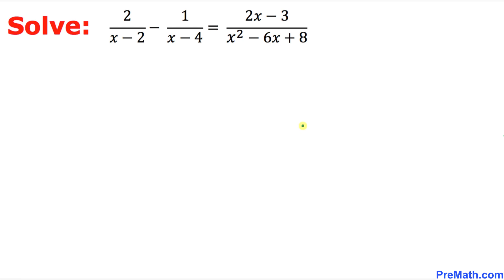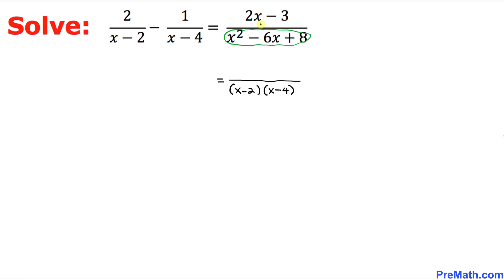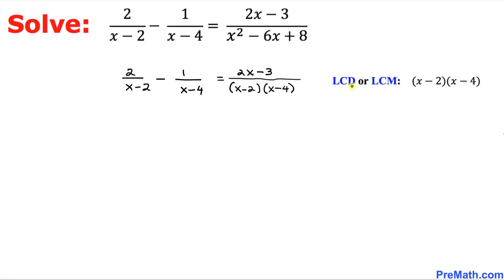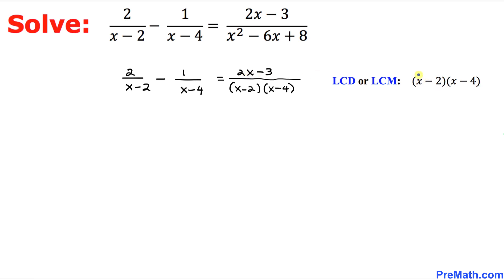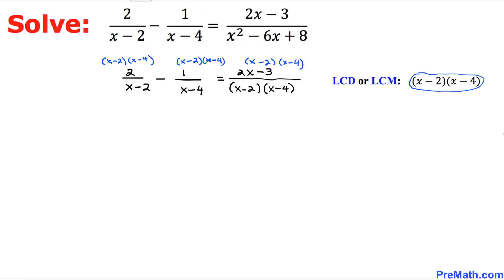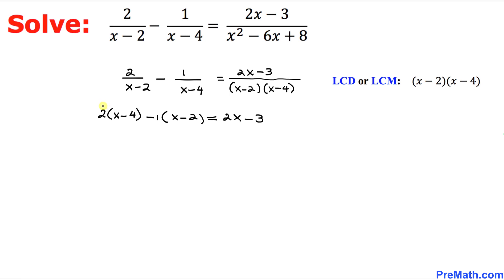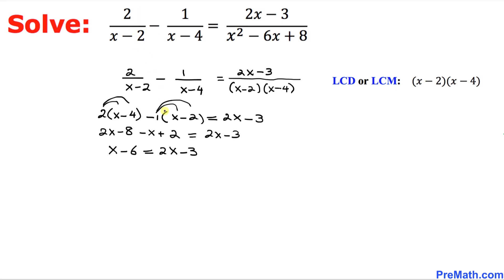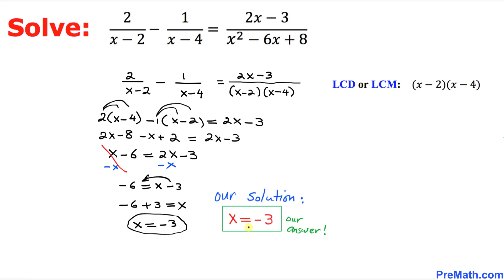Can You Solve This Rational Equation with Linear and Quadratic polynomials? | Step-by-Step Tutorial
Learn how to solve rational equations that involve fractions (with linear and quadratic polynomials) by using the Least Common Multiple/Denominator. Fast and easy explanation by PreMath.com